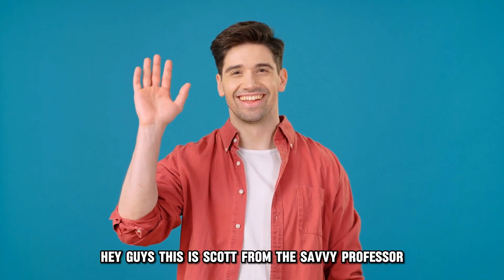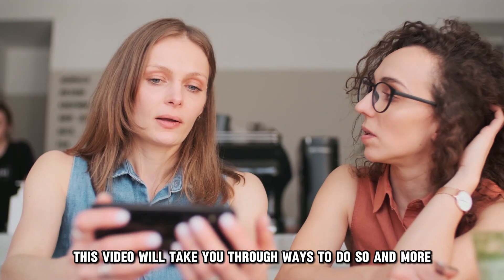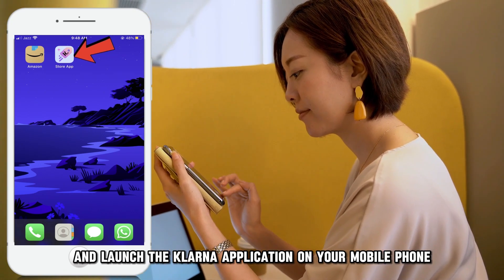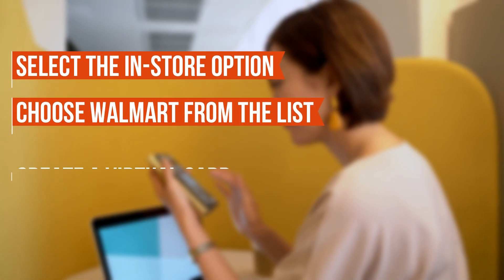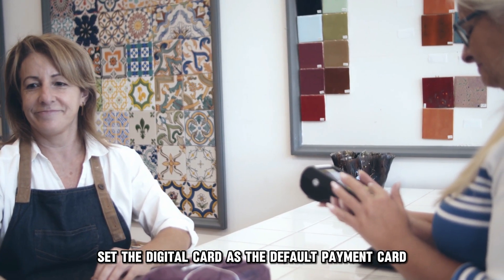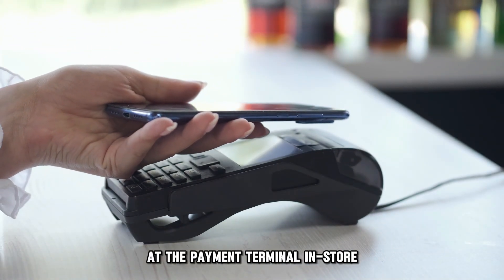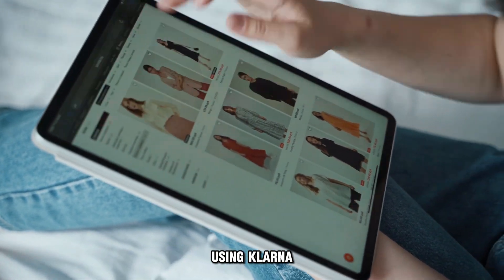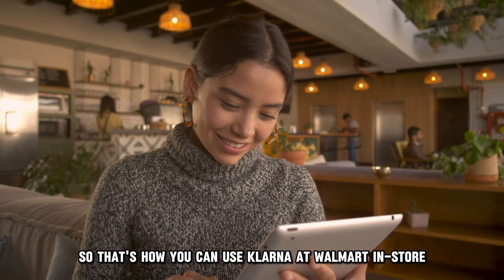How To Use Klarna At Walmart In-Store (How To Pay Using Klarna At Walmart In-Store)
How To Use Klarna At Walmart In-Store (How To Pay Using Klarna At Walmart In-Store). In this video tutorial I will show you how to use Klarna at Walmart in-store.

Here is how you can achieve this
• Download and lauch the Klarna application on your mobile phone.
• From the app homepage, select the in-store option.
• Choose Walmart from the list of stores that show up.
• Create a virtual card that you will add to your digital wallet and set the budget for that card.
• When checking out, you can set the digital card as the default payment card and then use it to complete your payment by tapping your mobile device on the card reader at the payment terminal in-store.
• Remember to check if your payment card has at least 25% of the amount of your order and add items online that can be paid using Klarna, as the payment method is not available for all purchases at Walmart.